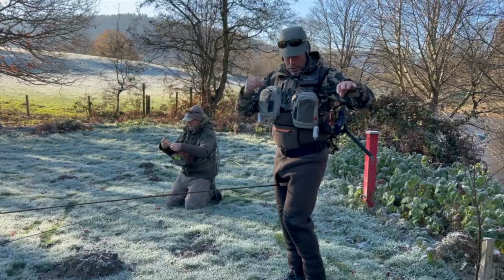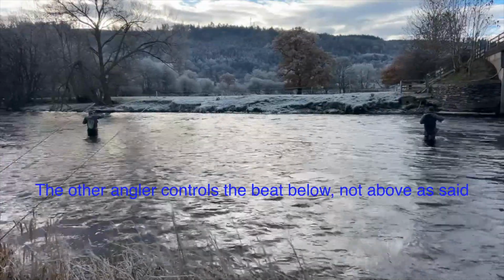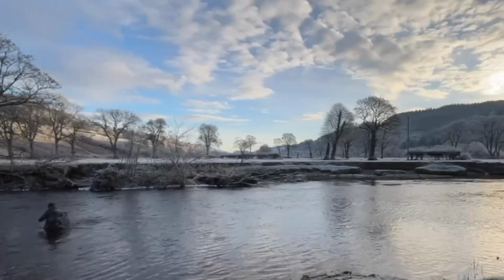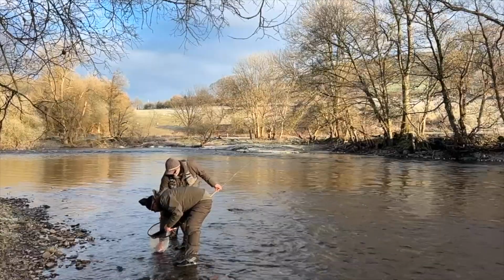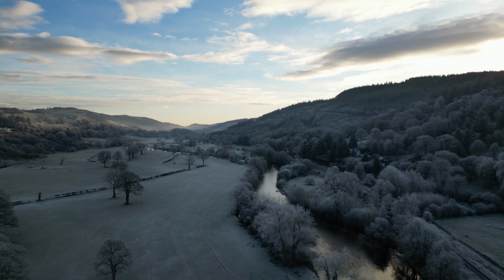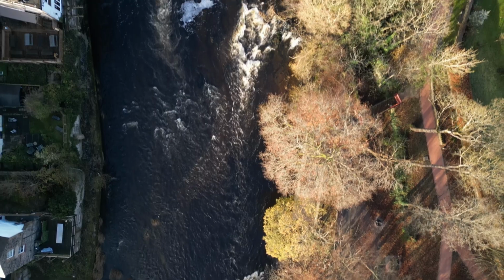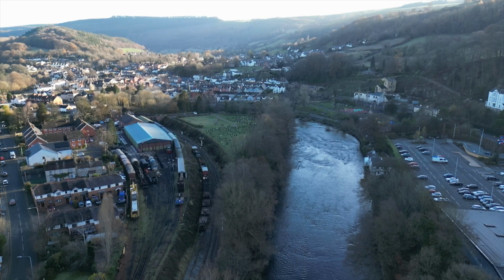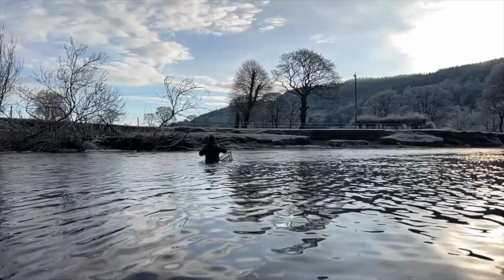Fly Fishing on the Welsh Dee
Fly Fishing for Grayling is one of my great passions in life. They are an amazingly forgiving fish, unlike trout they don't spook easy and if they do they are soon back on the hunt for food! The Hanak International Grayling Festival brings like minded anglers together on the Welsh Dee. In my humble opinion one of the best Grayling Rivers in Europe. This year the river was to show us perfect form levels were good no rain forecast it was going to be epic! I hope you enjoy this short glimpse into the event.